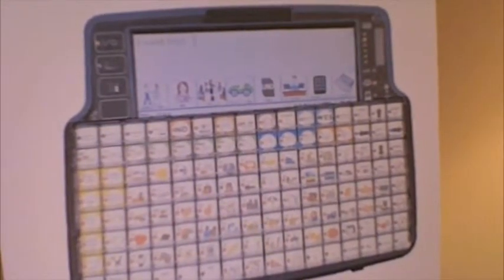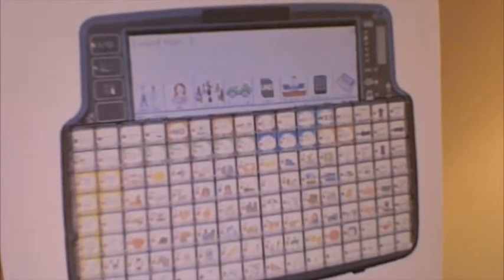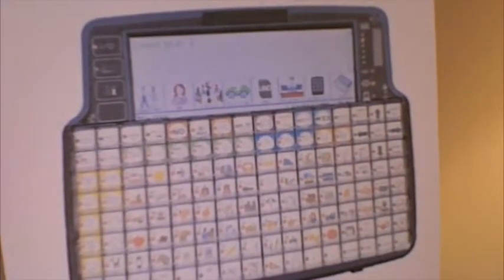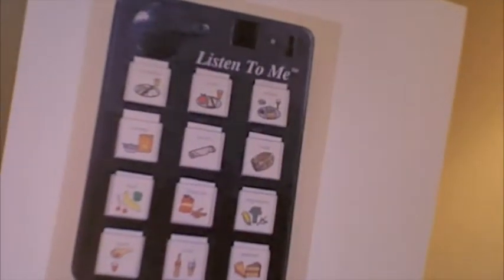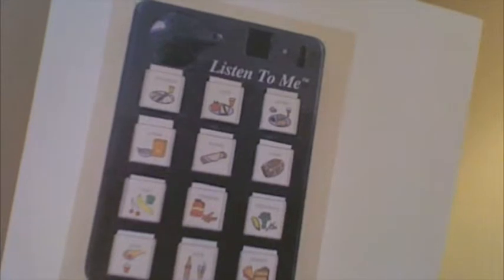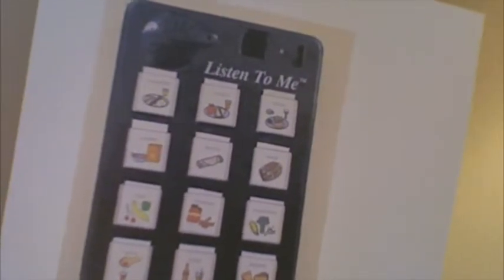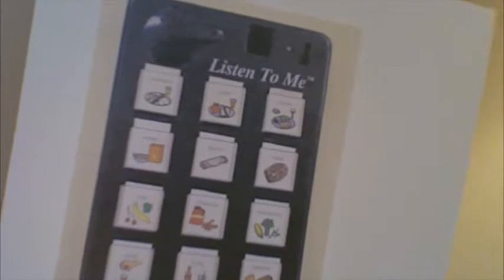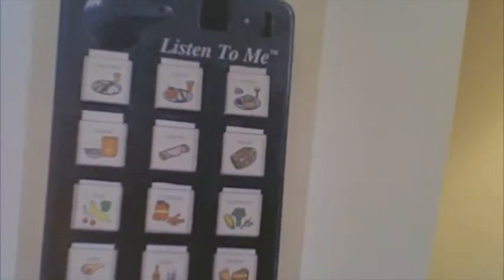EDSP 370 Project